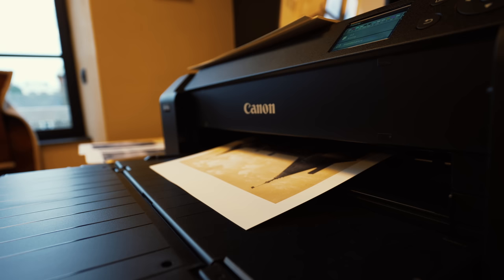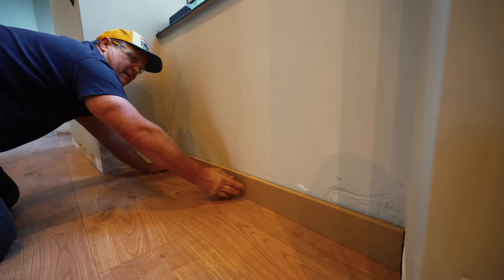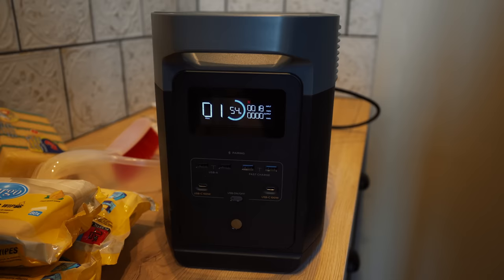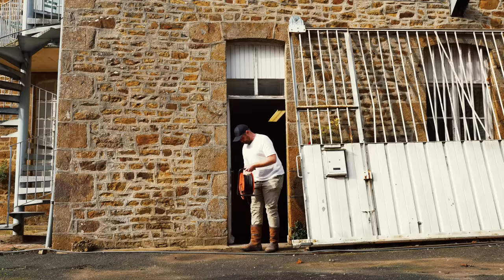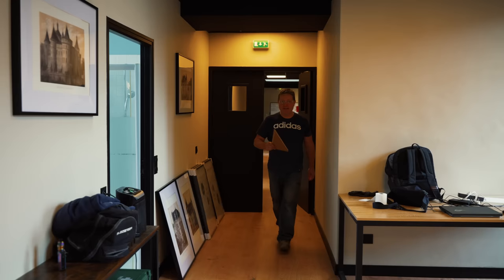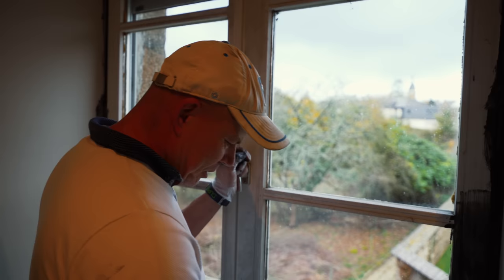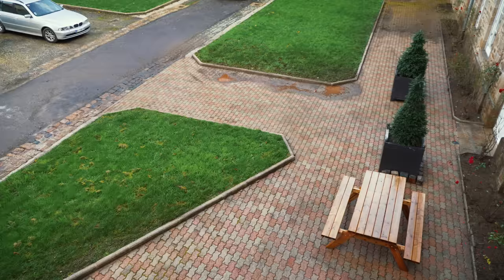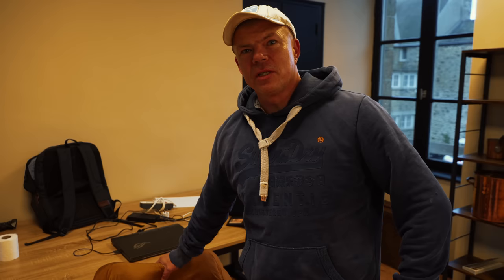I Did Not Expect The Courtyard To Look This Good